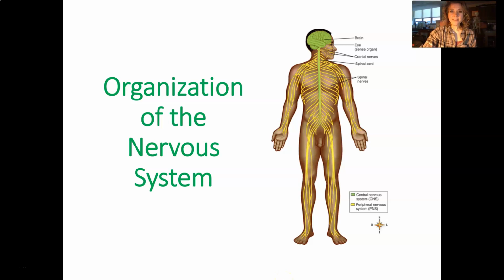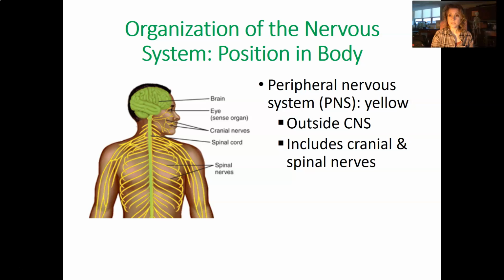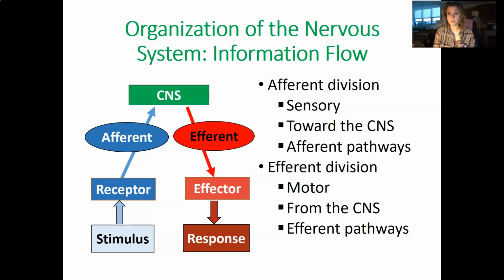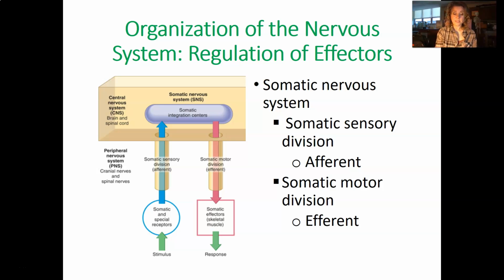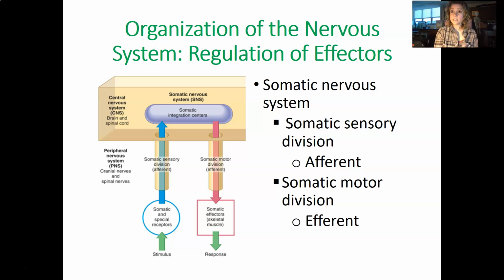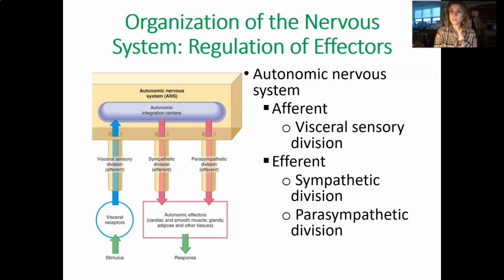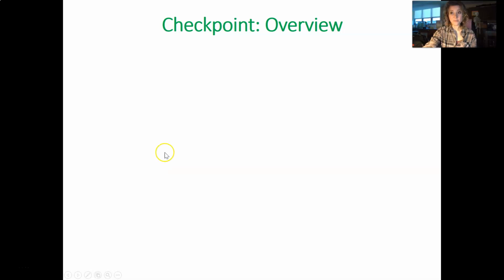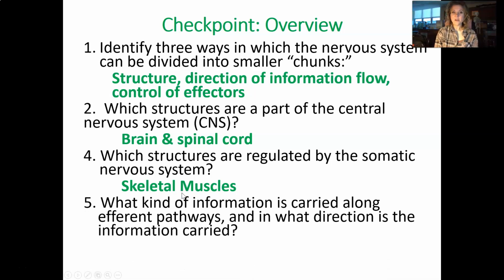McDonald. Organization of the Nervous System